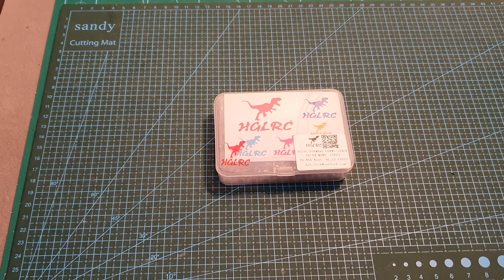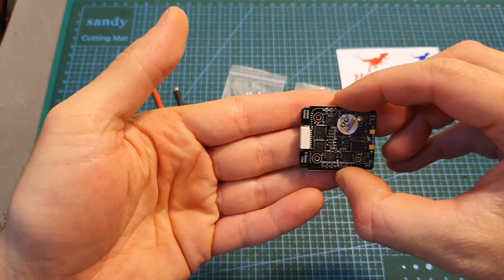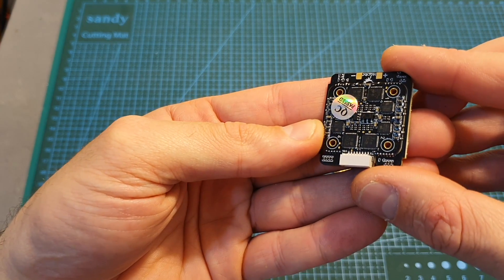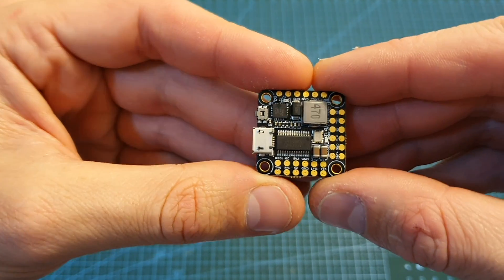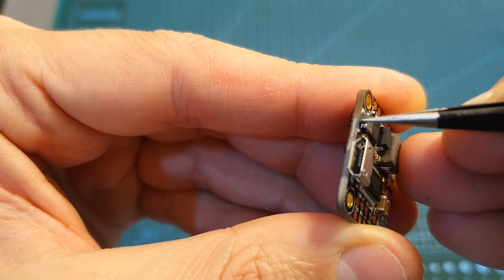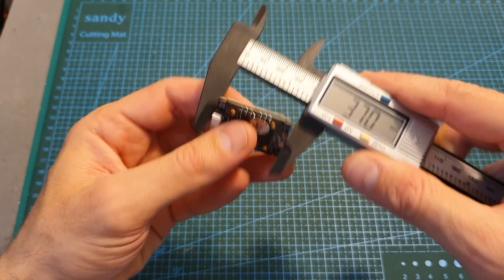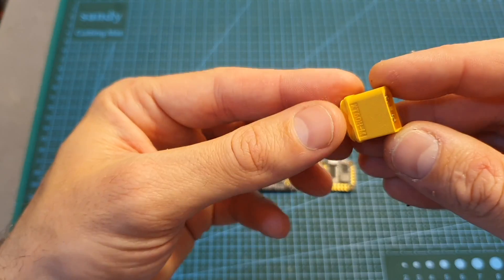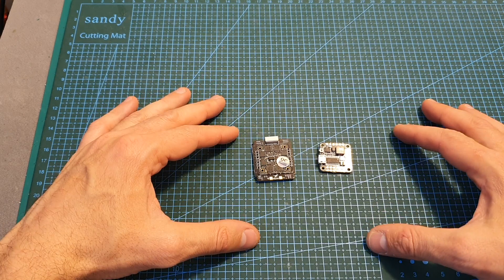HGLRC FD445 Mini Stack Overview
╠╗║╚╝║║╠╗║╚╣║║║║║═╣ I Really Appreciate Your Support!

Description:

HGLRC FD445 STACK OMNIBUS F4 V6 MINI Flight Controller & FD_45A 4 NI 1 BLHeli_32 2-6S Brushless ESC 20x20mm

Specification:
Model: HGLRC FD445 Stack

HGLRC FD F4 MINI Flight Control
CPU: STM32F405R6T6
MPU: MPU6000-SPI
Input Voltage: 2-6S Lipo
Firmware: Betaflight OMNIBUSF4V6
BEC Output: 5V@3A
Size: 25.0x25.0mm board, 20.0mm mounting holes (M2)
Weight:4.7g

HGLRC FD45A 4in1 MINI BLHeli_32 2-6S ESC
Input Voltage: 2-6S Lipo battery
Constant Current: 45A-4S/35A-6S
CPU:STM32F051
Firmware: BLHELI_32
Size: 31.7x36.5mm
Installing Hole:20x20mm,M2
Weight: 10.8g

Package Included:
1 x F4 AIO MINI Flight Control
1 x FD45A 4in1 MINI BLHeli_32 2-6S ESC
1 x Cable Set